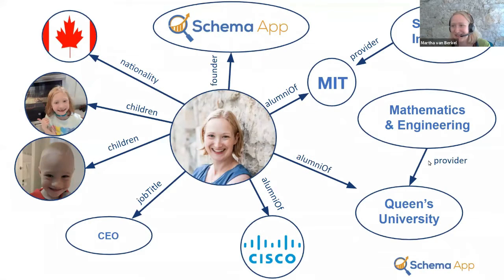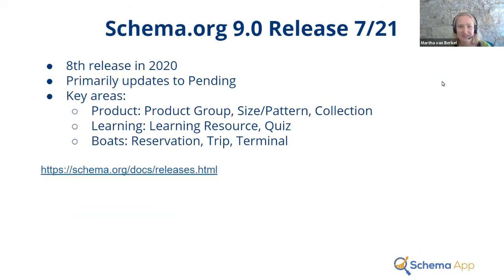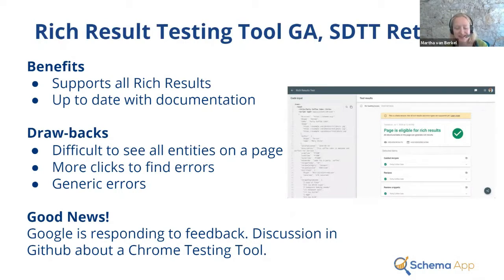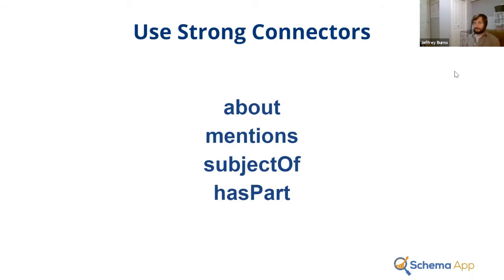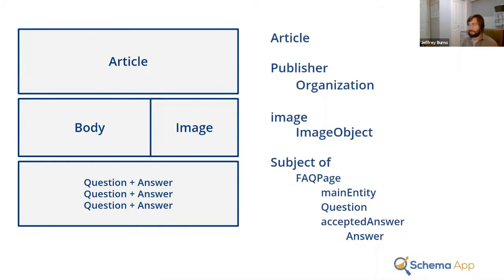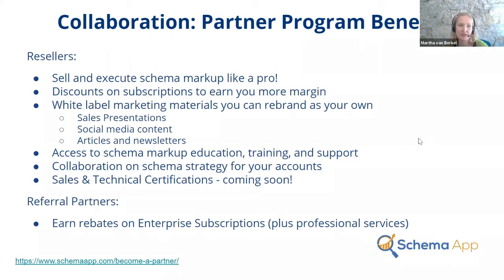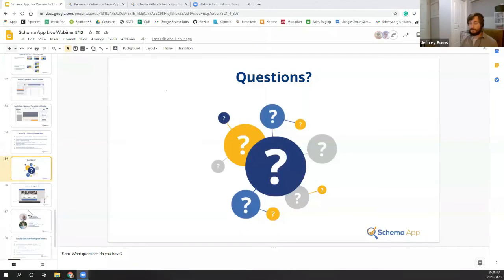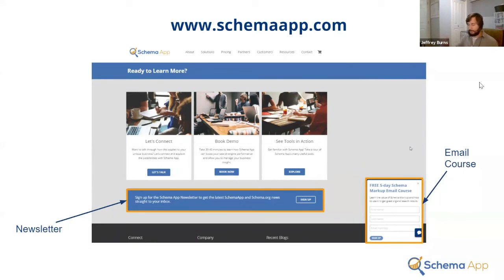Schema App Live Webinar August 12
Join schema markup experts Martha van Berkel and Jeffrey Burns to discuss how schema markup can help your brand make an impression in search, and what’s new in the dynamic area of search engine marketing.

Learn:
What’s new & changing in the world of schema markup
Google’s new nesting recommendations and changes to FAQ Rich Results.
The Process of Schema Markup
Update on Testing Tools
Live & Interactive Q&A session about schema markup